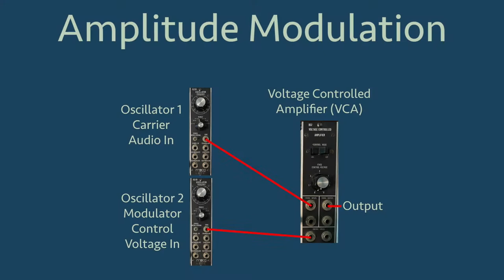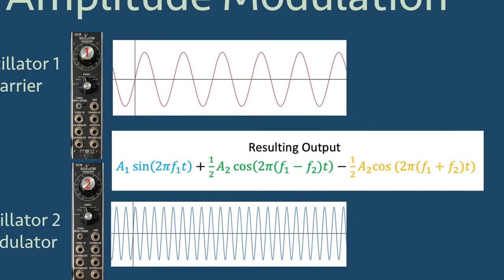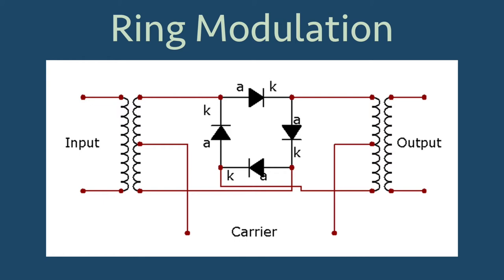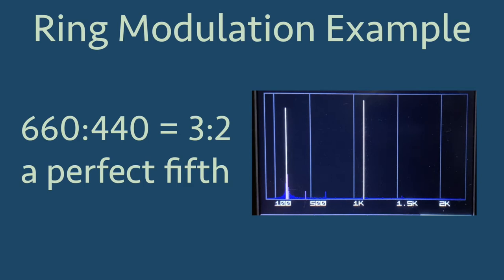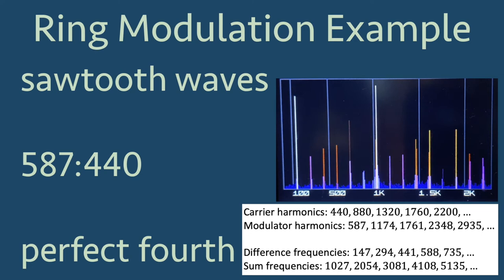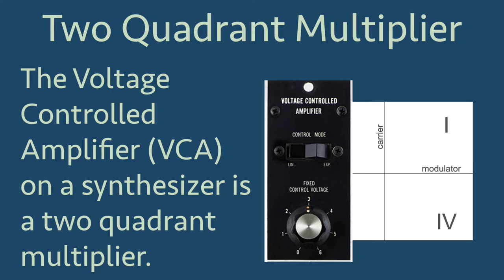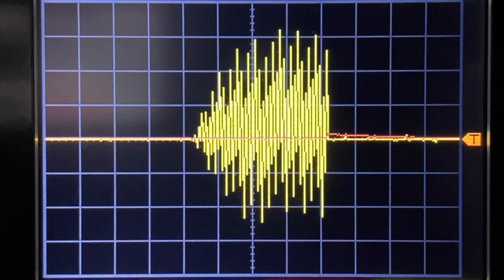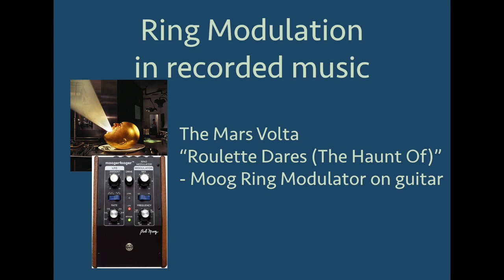Analog Multipliers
In this video we explore Analog Multipliers in the form of the Ring Modulator and Voltage Controlled Amplifier.